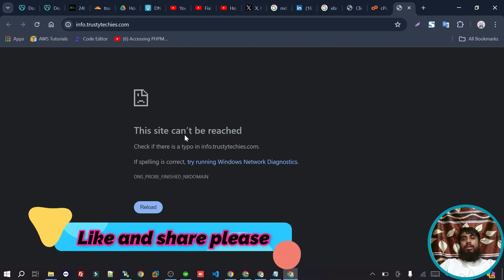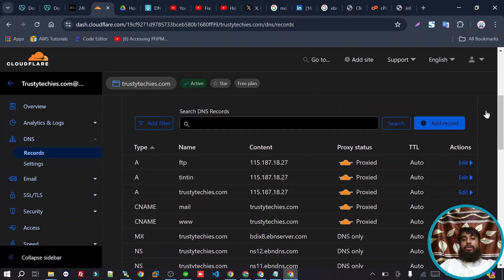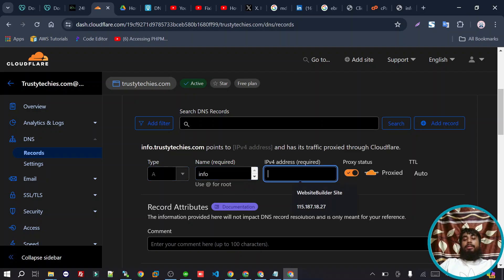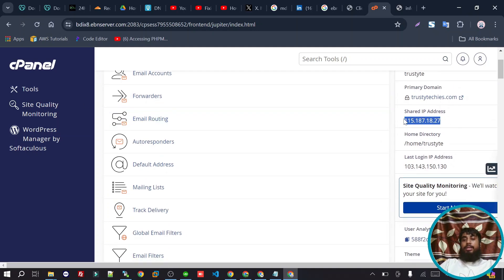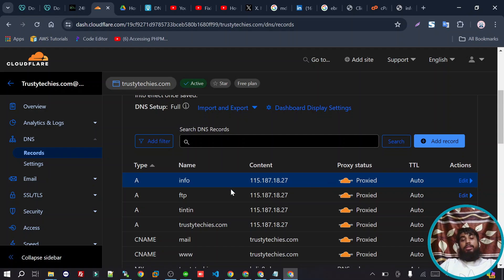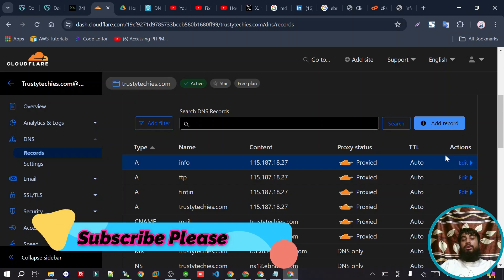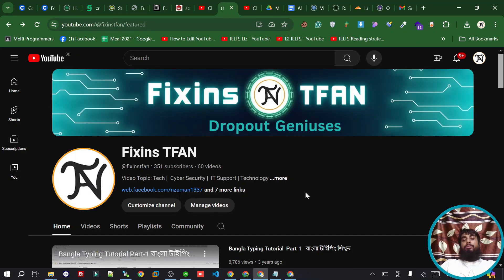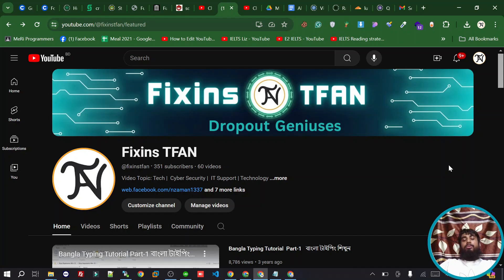How To Add A Subdomain On Cloudflare | How to Create A Subdomain In Cloudflare | cPanel Tutorials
cPanel | Subdomain | Cloudflare | Bangla | Tutorial | 2024

How To Add A Subdomain On Cloudflare 2024 | How to Create A Subdomain In Cloudflare Bangla Tutorial

In this step-by-step guide, we will show you how to create a subdomain in Cloudflare, making it easy for you to manage your website's DNS settings and improve its performance.

☑️ Let's See What Is Inside This Video,

🕒 Timestamps:
00:00 - Intro
00:30 - At first go to your cPanel
00:37 - Subdomain doesn't work properly
00:55 - Go to your Cloudflare account
01:05 - Create A Record from the DNS section
01:44 - Collect your IP Address from cPanel
03:03 - Outro

how to add subdomain on cloudflare
How to add subdomain in cloudflare
How To Add Subdomain On Cloudflare (2024)
How To Create A Subdomain In CloudFlare 2020 - How To Add A Subdomain In CloudFlare
How To Add A Subdomain In Cloudflare (2023)
How to Add Subdomain In Cloudflare Free | Expert Azi
How To Add Subdomain On Cloudflare (Full 2024 Guide)
How to Add Subdomain On Cloudflare (BEST METHOD 2024)
how to create subdomain for blogger in cloudflare hindi part 2
How To Setup Custom Sub-Domain With Stape.io To Bypass ITP's and IOS 14 Update In GTM
Sub Domain Not Open ! dns_probe_finished_nxdomain ! subdomain not working problem fix
How to Create a Subdomain Using Cloudflare (2024)
How to create a subdomain using Cloudflare

Fixins TFAN
From - Bangladesh